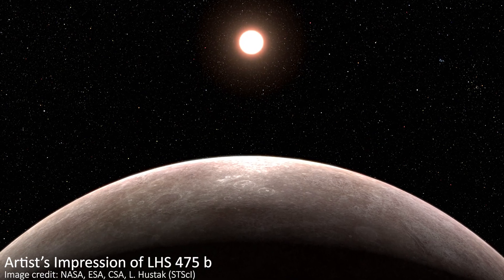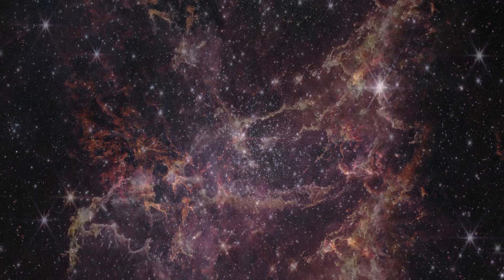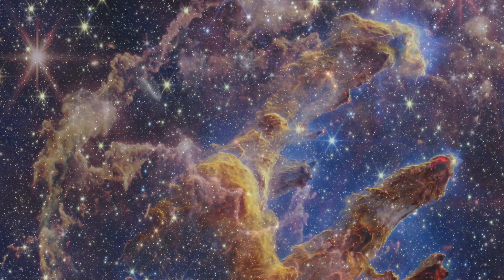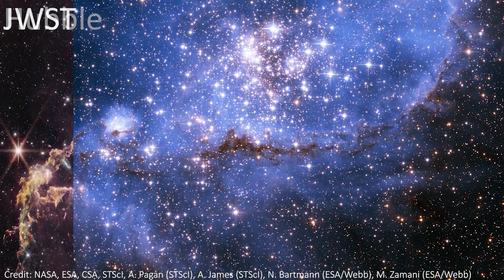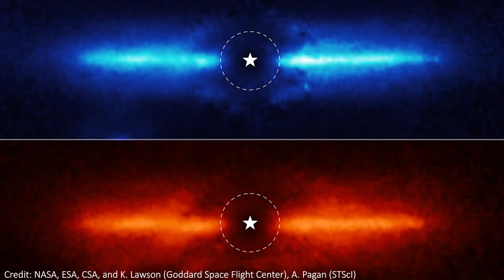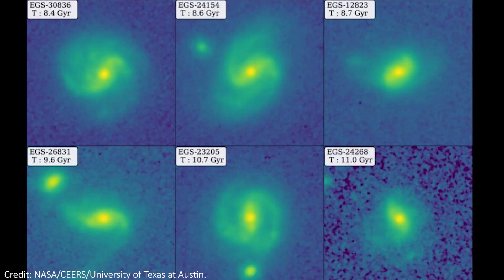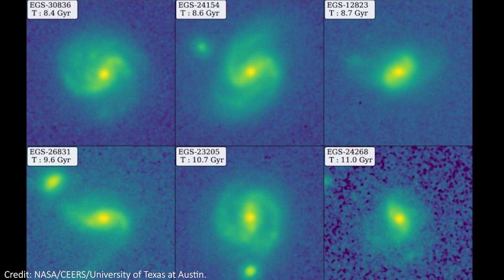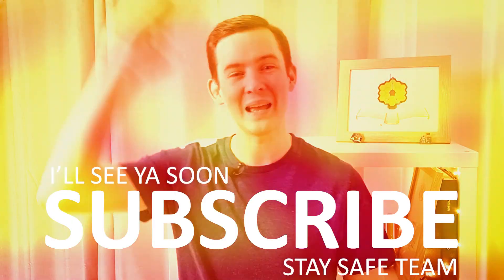Some CRAZY JWST Images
↓↓↓ Links and more in full description below ↓↓↓

JWST has just imaged a star forming dusty region called NGC 346 which lives in the Small Magellanic Cloud, a small satellite dwarf galaxy of the Milky Way. It also captured new images of a dusty debris disk around a nearby star, and some galaxies that are as old as 11 billion years. Check it all out here!

Chapters:
00:00 - Intro
00:31 - NGC 346
03:19 - Comparing JWST and Hubble for NGC 346
03:59 - Dusty Stellar Disk
05:24 - Ancient Galaxies
08:08 - Outro

Hey team!